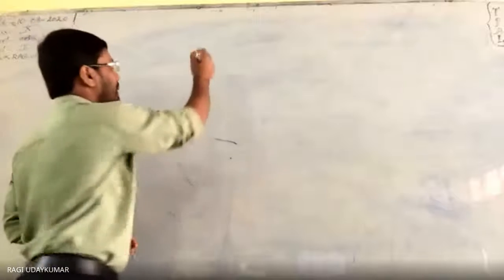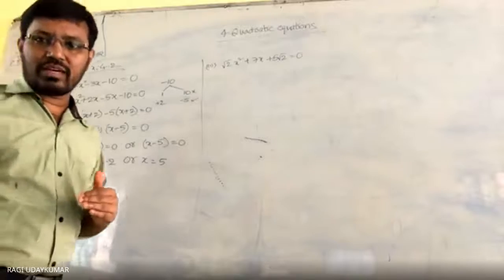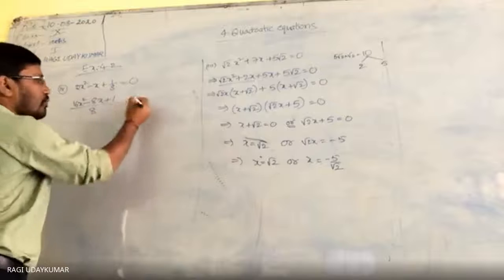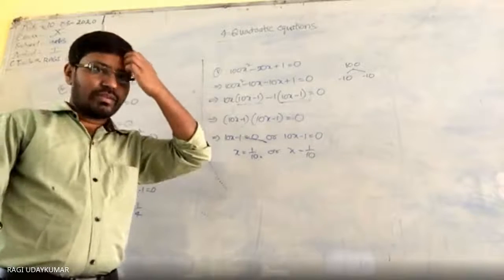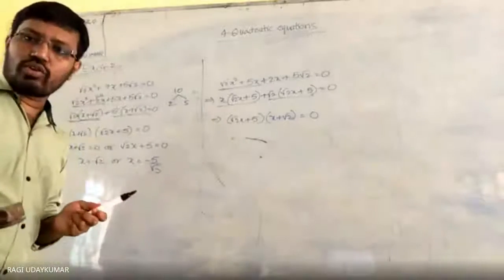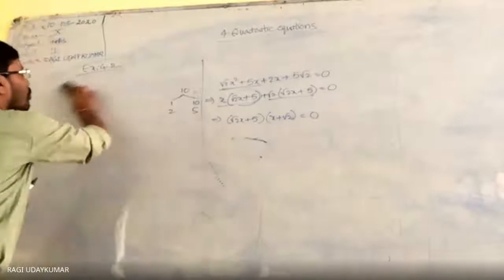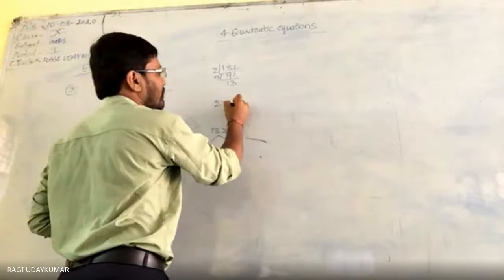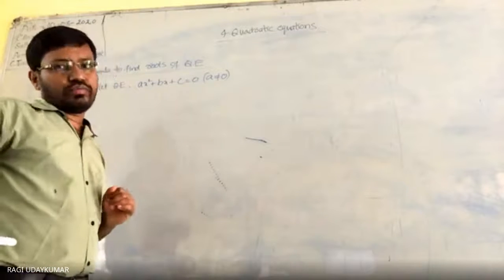Class 10 # NCERT#Ex 4.2, 1(i)(iii),3